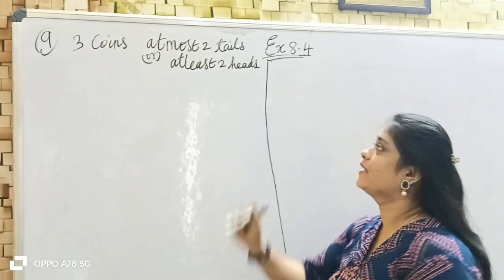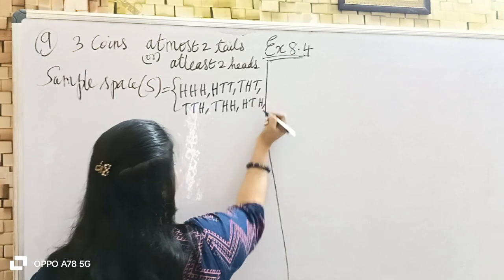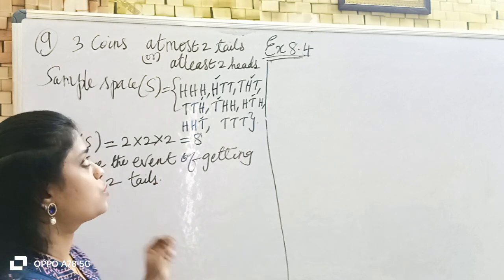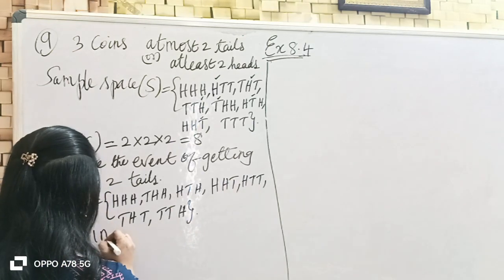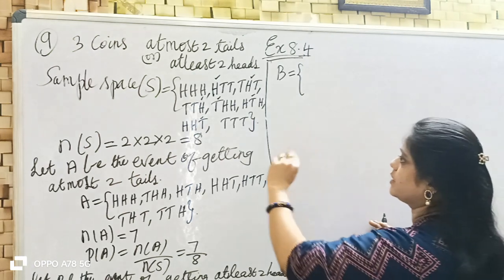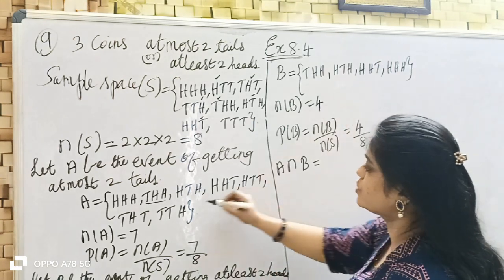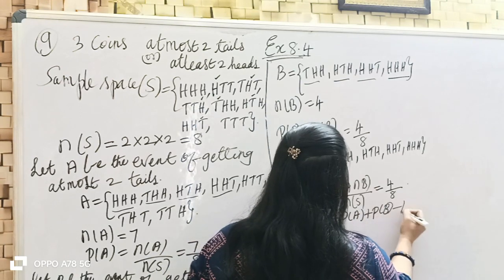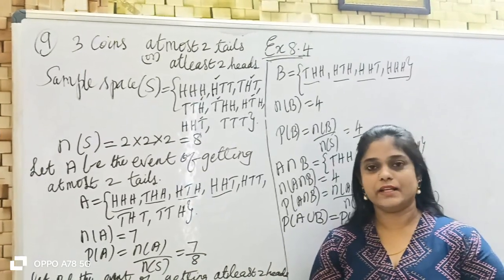CLASS 10 / SAMACHEER MATHS / EX - 8.4 ( 9 )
PROBABILITY / 3 COINS / ADDITION THEOREM OF THE PROBABILITY